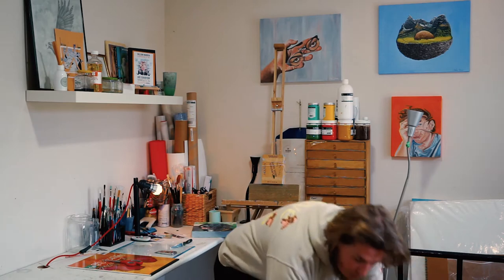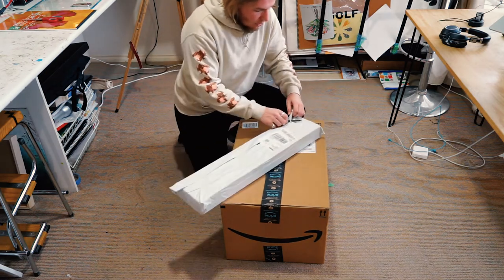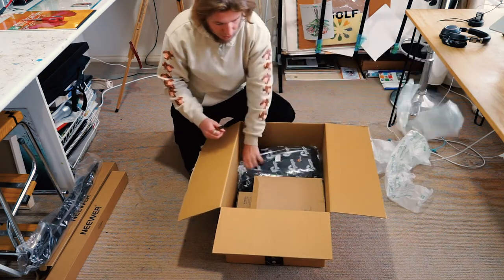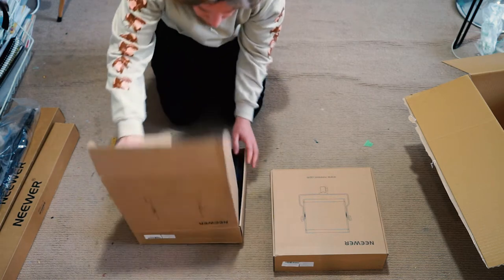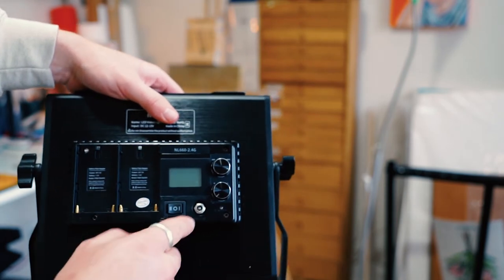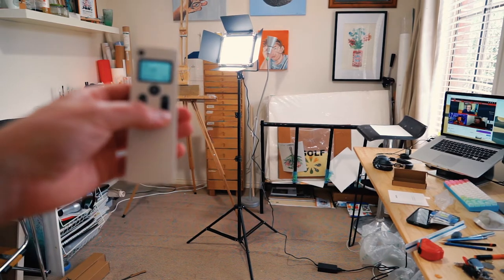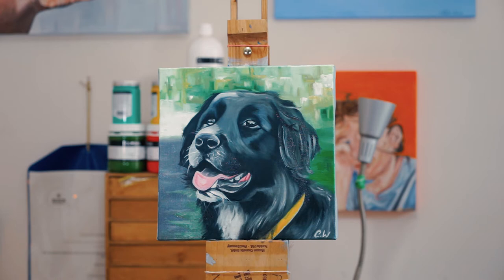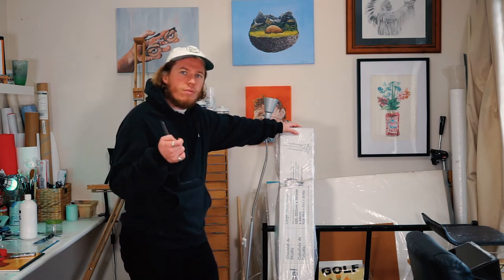ART STUDIO UPGRADES Vlog! Lights (Neweer 660L) Easel (Mont Marte H frame) Bag (Lowepro BP 150)